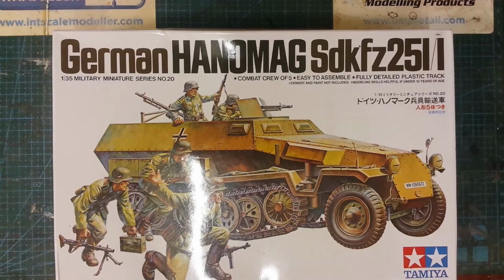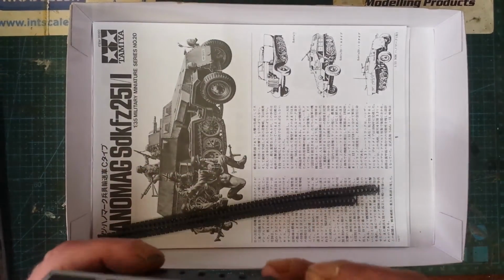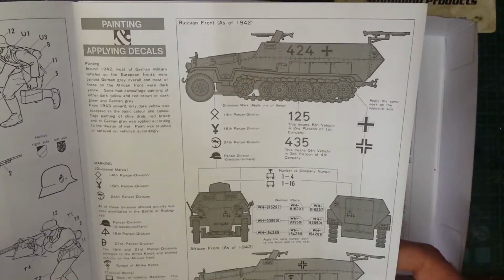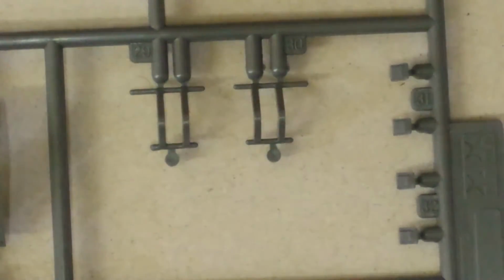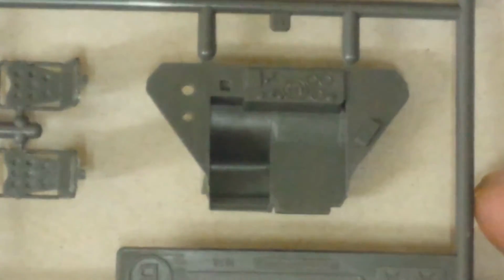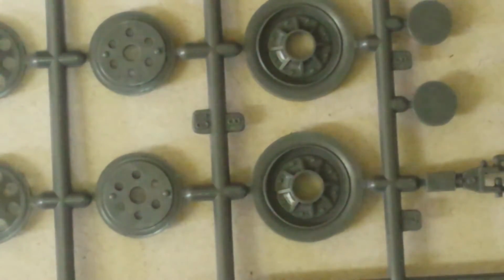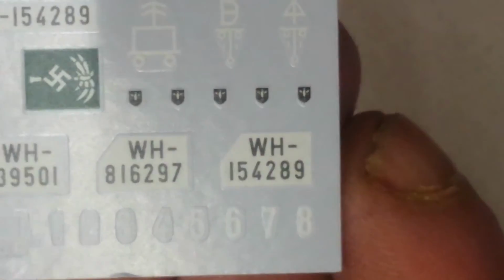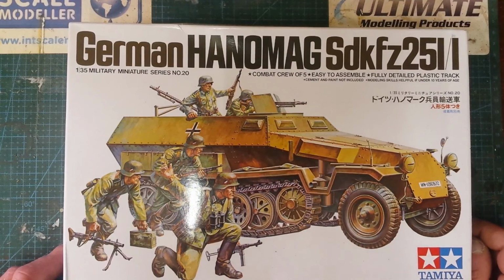Tamiya 1/35 Hanomag Sdkfz 251/1 ( unboxing )